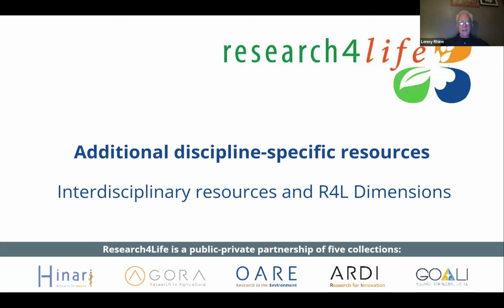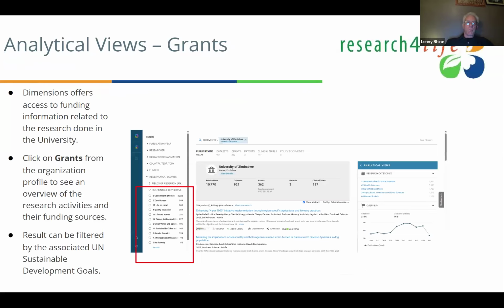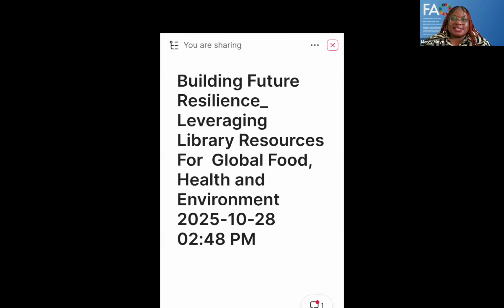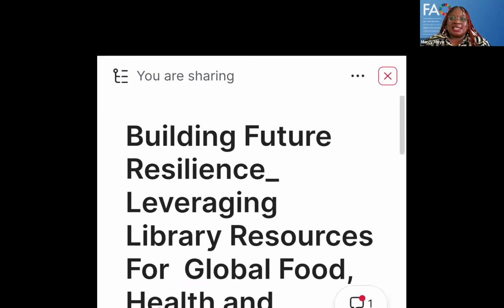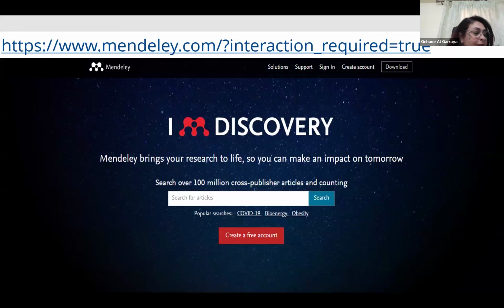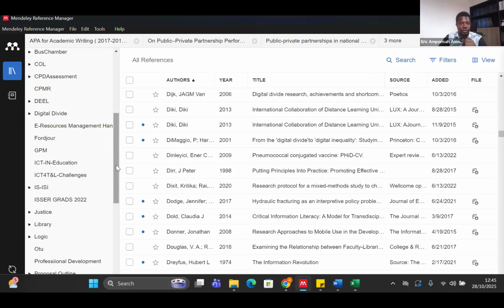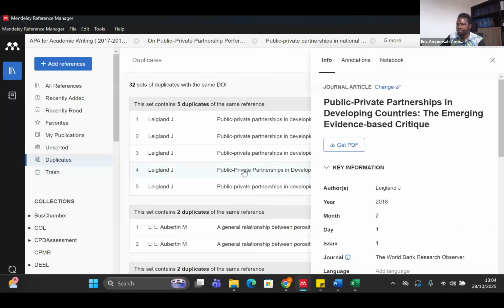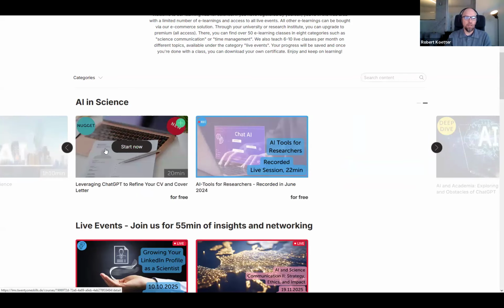Part 2: Building Future Resilience: Leveraging Library Resources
This session offers a practical look at interdisciplinary research tools and the evolving role of knowledge professionals in today’s digital landscape. The webinar begins with a walkthrough of key academic databases, search engines, and citation management tools that support efficient, high-quality research across disciplines.

Participants then move into breakout rooms to explore conference planning, technical setups, and best practices for managing virtual sessions. The webinar continues with an introduction to AI learning resources through 21Skills, highlighting how emerging technologies can enhance research skills and digital access.

The session closes with a panel discussion on the expanding responsibilities of knowledge professionals as first responders in the digital access ecosystem, ensuring equitable, reliable access to information in increasingly complex environments.

Topics covered:
- Interdisciplinary research databases and academic search engines
- Citation management tools and workflows
- Organizing and joining virtual breakout rooms
- AI training resources via 21Skills
- The role of librarians and information specialists in digital access
- How knowledge professionals support equitable research infrastructure

Research4Life provides low- and middle-income countries with access to scientific and professional resources through five programs, Hinari, OARE, AGORA, ARDI and GOALI.

If your institution is an academic, government or research institution in a low- and middle-income country, it may be eligible to join Research4Life.